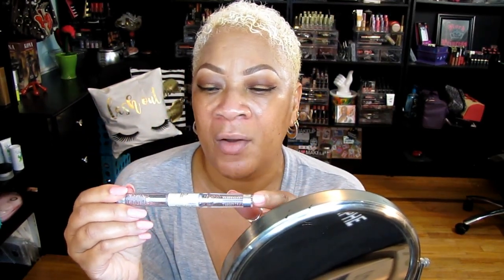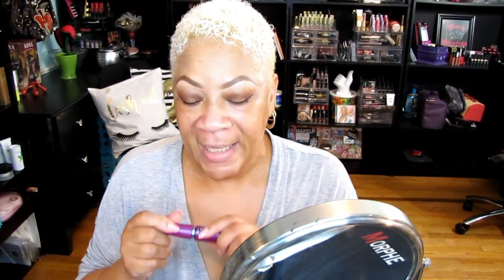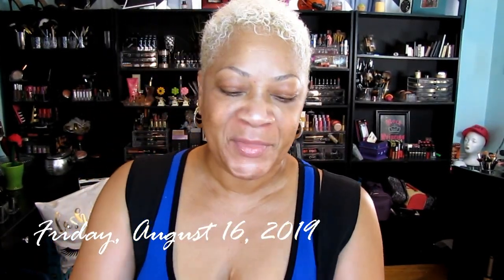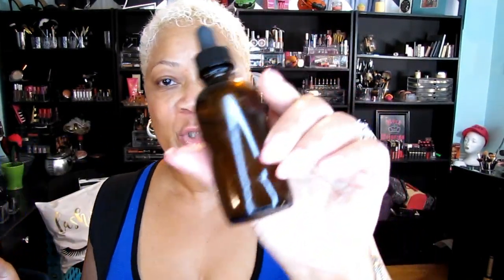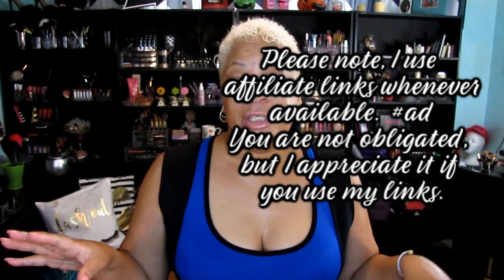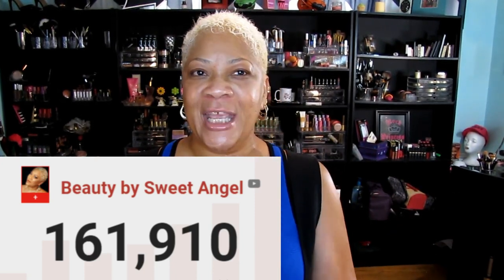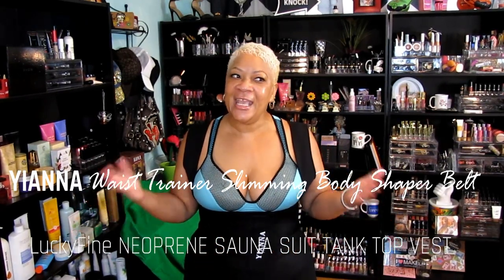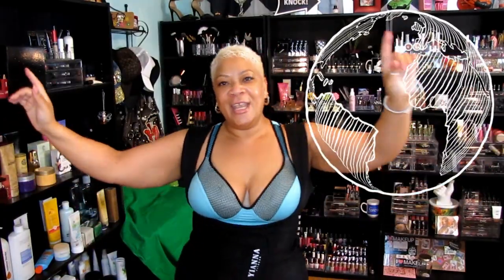Hot Mama Summer VLOG | Life with Sweet Angel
Items Mentioned:

Mylansea 6-IN-1 Anti-Aging Eye Transforming Mask

Mylansea 6-IN-1 Anti-Aging Eye Transforming Cream

e.l.f. Cosmetics

Rimmel London Professional Eyebrow Pencil - Dark Brown

Morphe Online Only 35W Warm It Up Eyeshadow Palette

Maybelline New York Makeup Volum' Express The Falsies Waterproof Mascara, Very Black

Sonic Electric Toothbrush, Electronic Black Toothbrush w/Replacement Brush Heads & Travel Case, Rechargeable Toothbrush w/Smart Timer, Ultra Whitening Toothbrushes For Adults w/Sensitive Teeth BY DENTAL DUTY
- Save $3.00 at checkout.

SWEET ALMOND OIL

VICKS VAPORUB

YIANNA Waist Trainer Slimming Body Shaper Belt - Sport Girdle Waist Trimmer Compression Belly Weight Loss

Sports Bra

RANDOM GIVEAWAYS AND MONTHLY SIMPLY EARTH ESSENTIAL OIL BOX GIVEAWAY DETAILS - PLEASE

vlog,
vlogs,
vlogger,
vlogging,
vloggers,
videos,
video blog,
vlogmas,
daily vlog,
online creator,
video diary,
mature,
black,
woc,
food,
foodporn,
yum,
yummy,
cooking,
delicious,
foodgasm,
comedy,
makeup,
cosmetics,
cosmetic,
tutorial,
fashion,
beauty,
lipstick,
mascara,
palettes,
eyeliner,
lip,
concealer,
beauty,
beautiful,
lifestyle,
motivation,
love,
life,
health,
DIY,
inspiration,
home,
decor